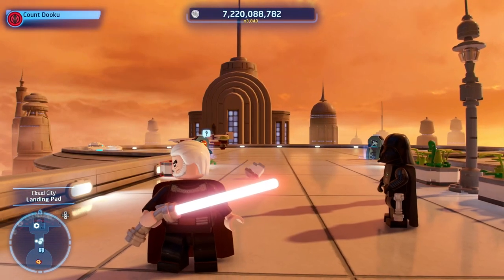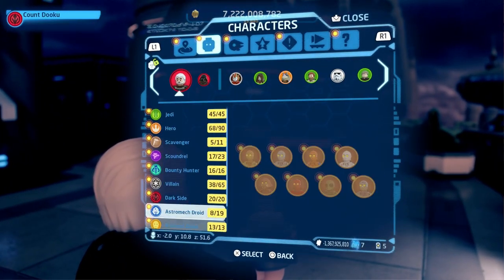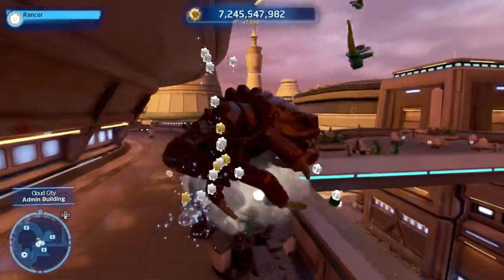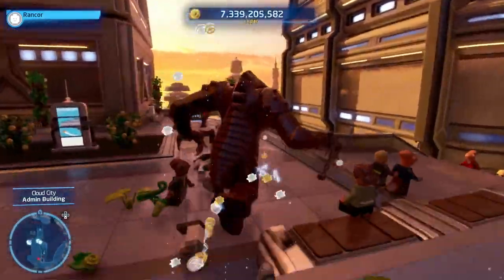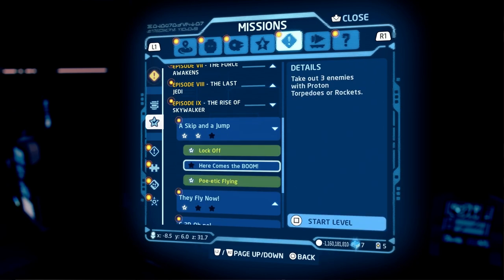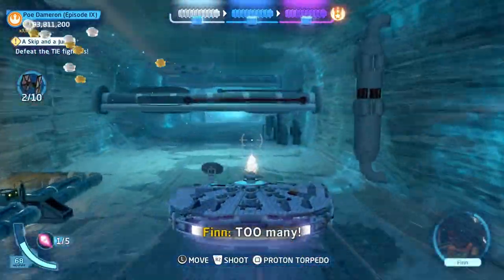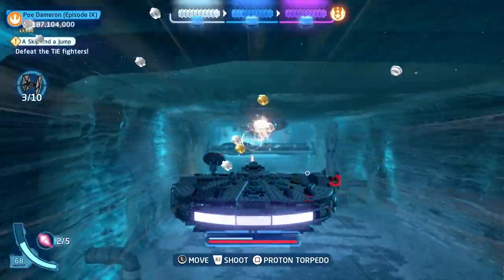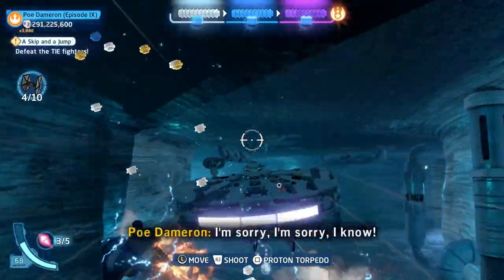How To Get Billions Of Studs In Minutes (Lego Star Wars The Skywalker Saga - Best Stud Farms)